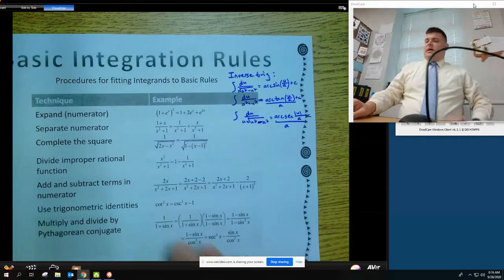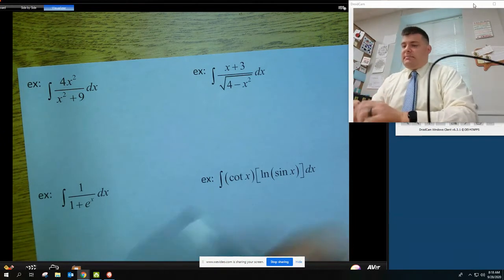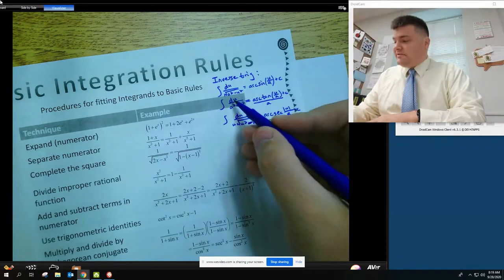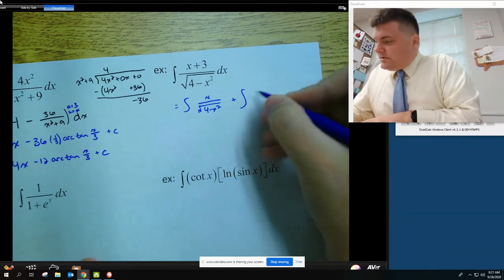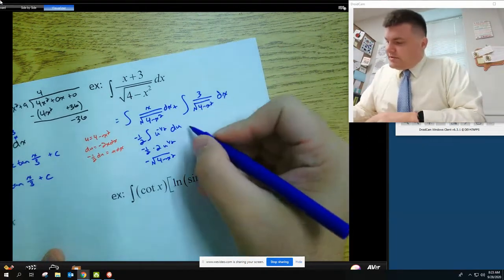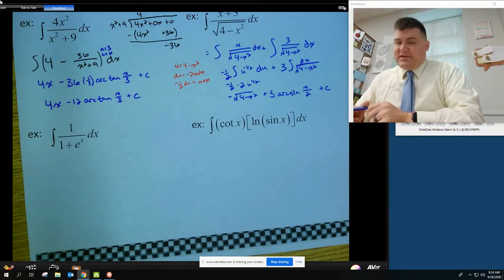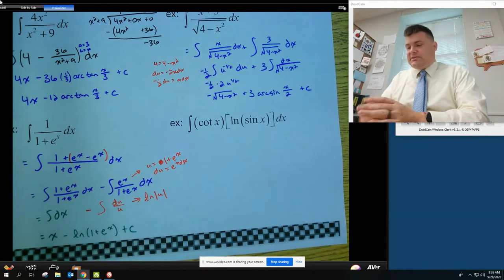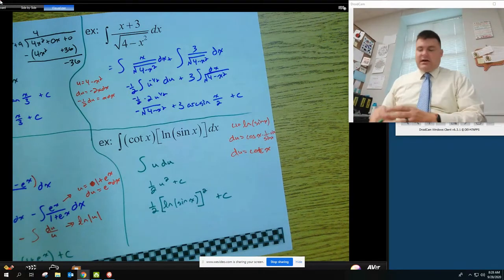AP Calculus BC - Basic Integration Rules